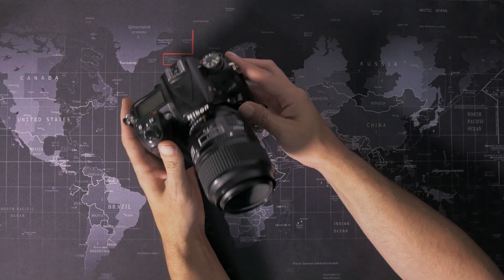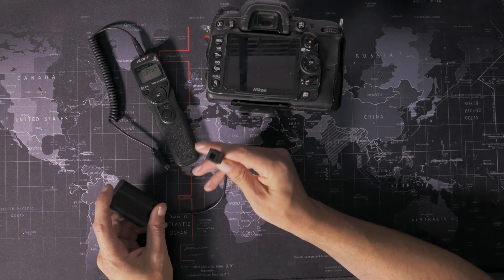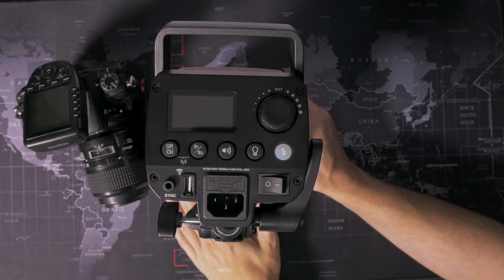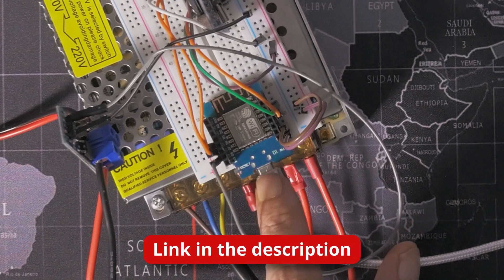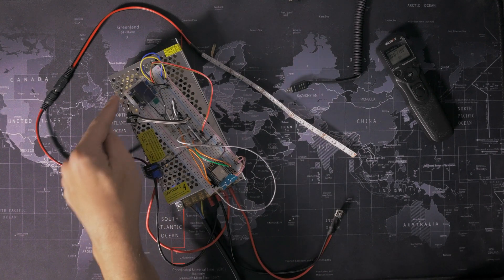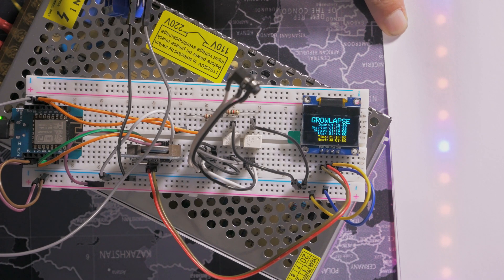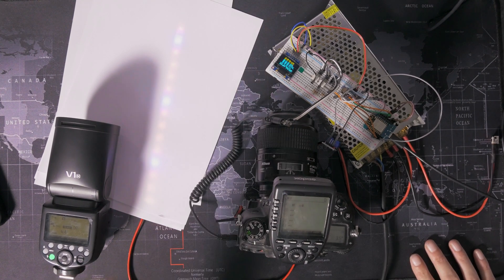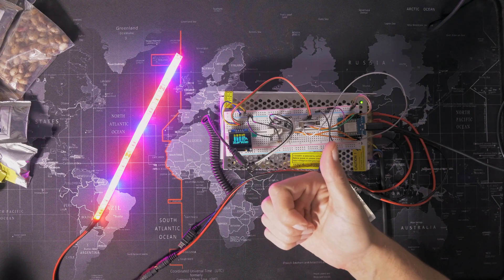Custom timelapse rig for filming plants and mushrooms growing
I wanted to photograph plants for over on the new channel, but my little intervalometer just wasn't giving me what I needed. It's a great intervalometer that has never failed me, but this project just requires something that it can't give me. Computer-controlled lighting!

This video is sort of a high-level overview of the gear that I'm using and how it all works together to allow me to produce the timelapse I'm creating over on Growlapse, which you can see here...

With that out of the way, here are some of the products mentioned in the video...

00:00 - Introduction / Why Nikon D7000?
01:01 - Built-in vs external intervalometer
02:20 - Camera Power
03:00 - Lighting challenges and solution
03:23 - Godox V1
03:48 - Godox FV200
04:18 - Godox MS300
05:06 - Raspberry Pi
05:40 - Wireless flash trigger issues
07:06 - DIY intervalometer overview
08:33 - MOSFETs and PWM
09:51 - Powering it up
10:55 - Simulating sunrise & sunset
12:20 - Blacking out the lights to take a photo
13:24 - Hooking everything up together
14:36 - Circling back to the point
15:21 - What do I timelapse next?
16:11 - Wrapping up!